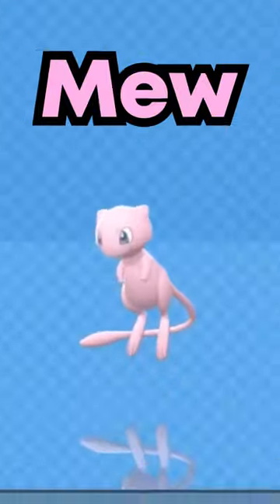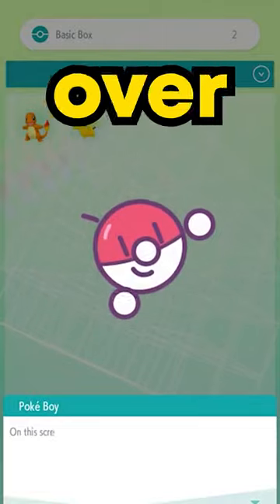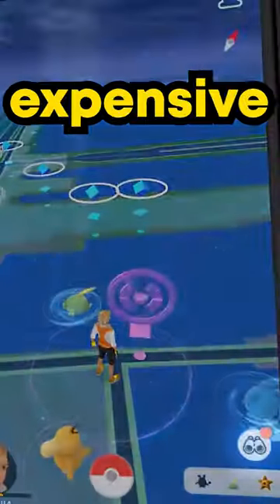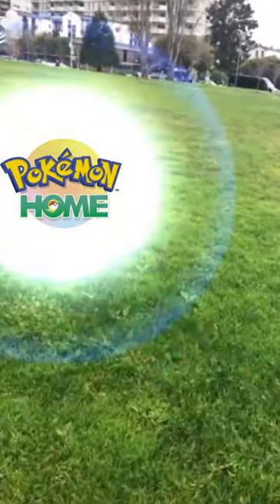3 Ways To Get MEW for Pokemon Home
Here are 3 Easy Ways you can get Mew in Pokemon. This is your guide on how to get mew on your nintendo switch and bring it over to pokemon home